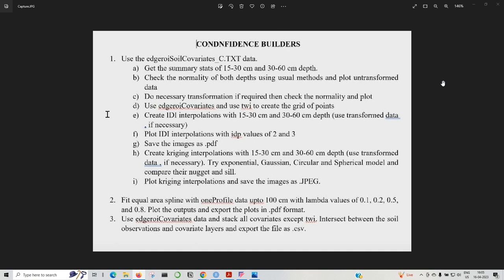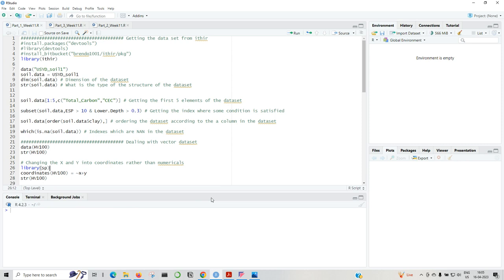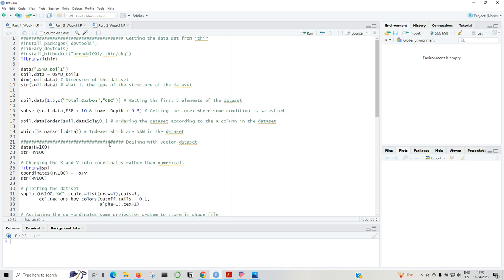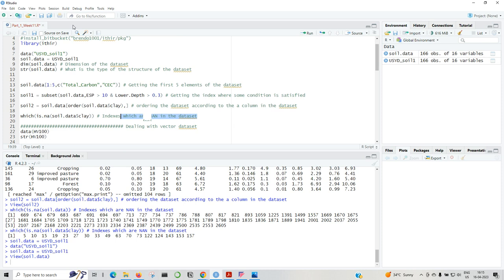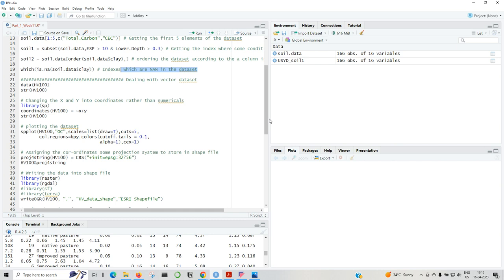Vector/Raster data handling in R (Week:11) ML for Soil and Crop Management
In this video, we will discuss the how to deal with the vector and raster files (how to create them and how to load them) in R